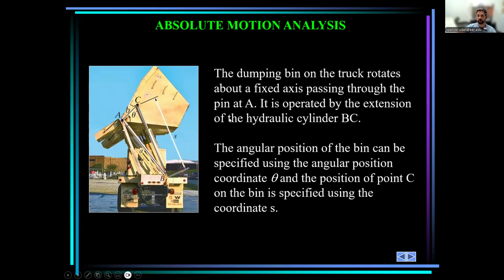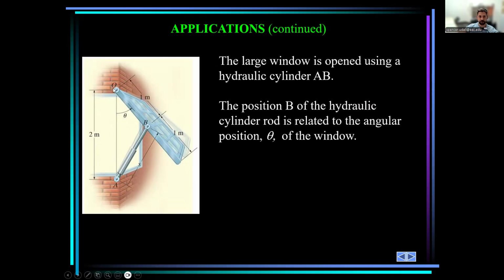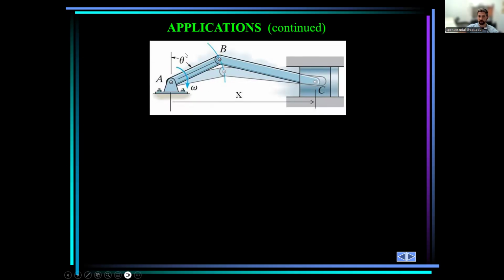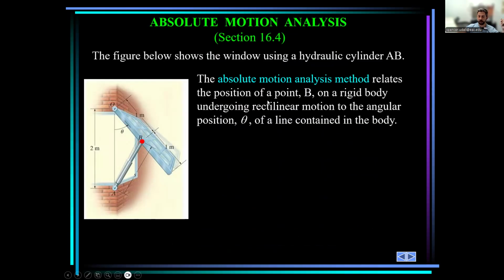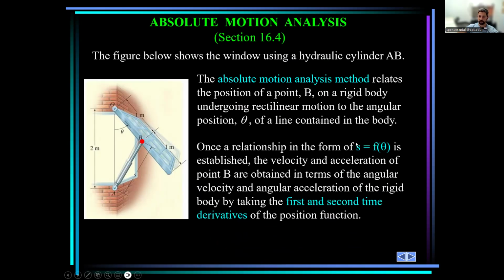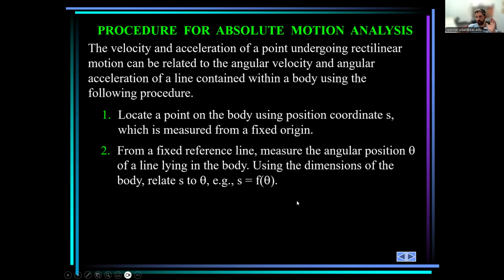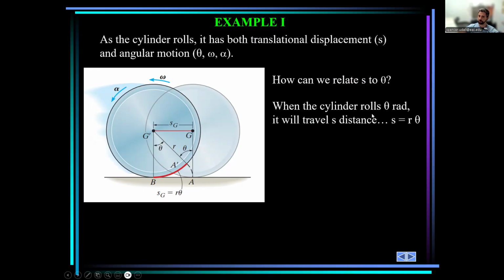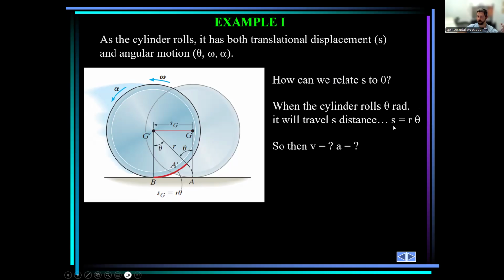EGR 215: 16.4 Introduction and Example I